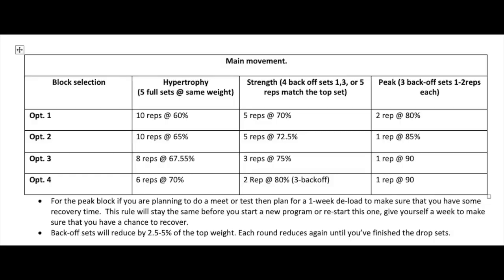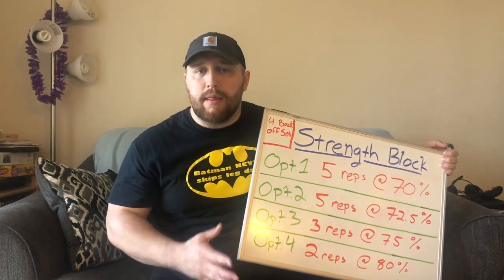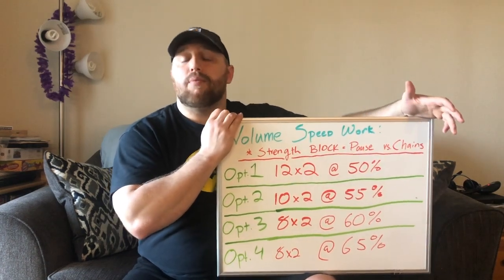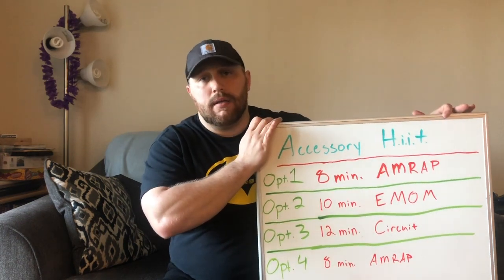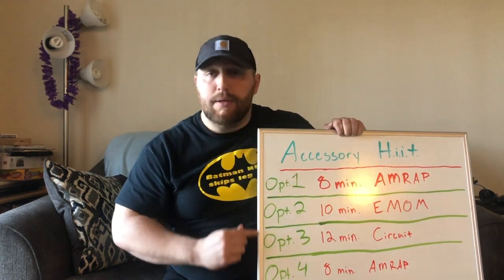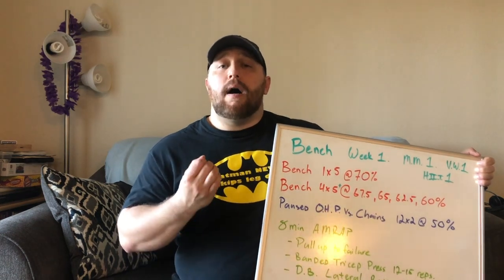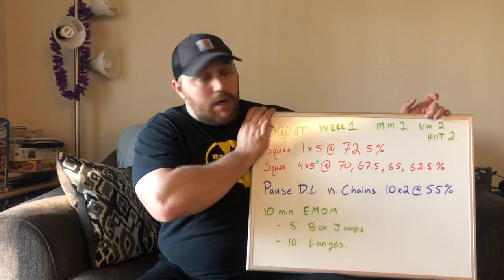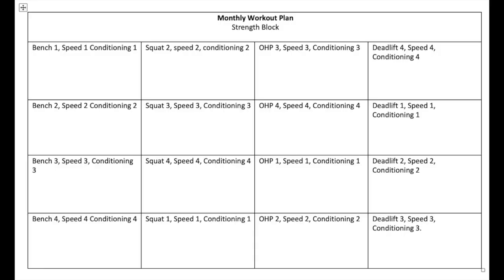Rich Program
The RICH Program.